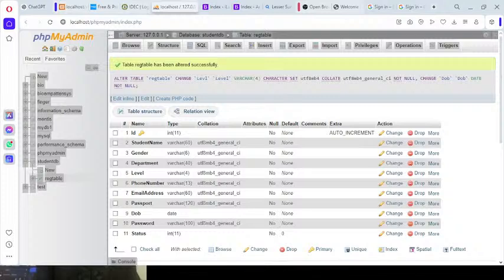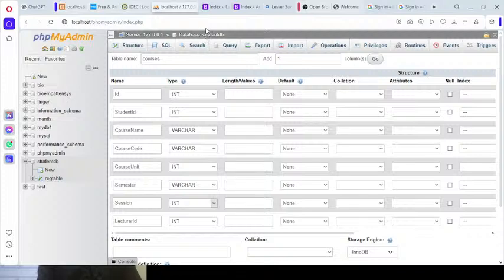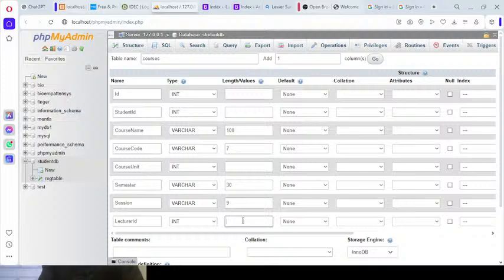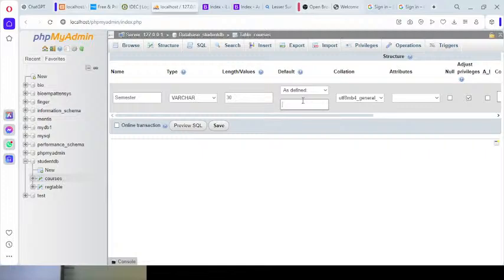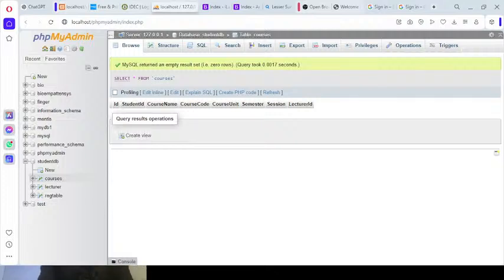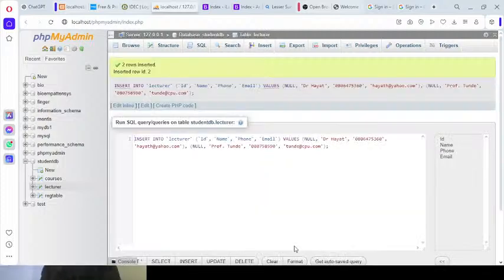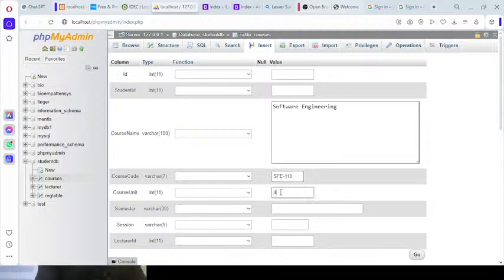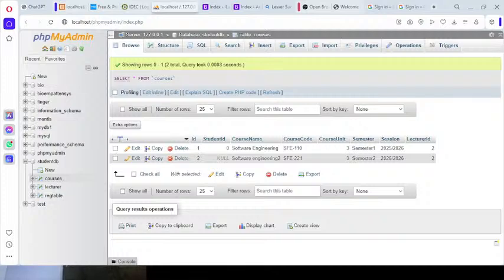SOFTWARE DEVELOPMENT & ENGINEERING (practical 4)